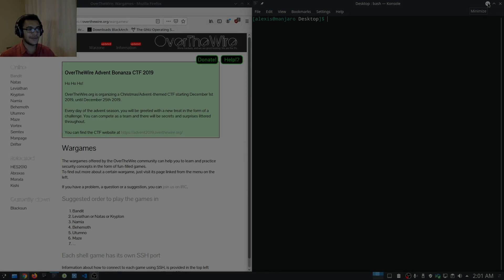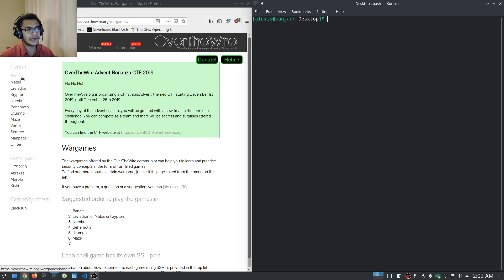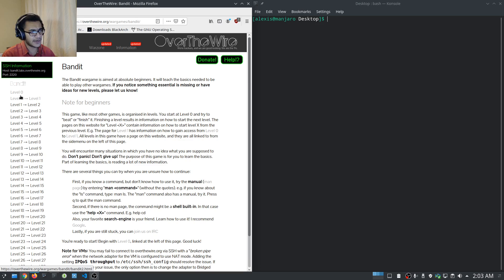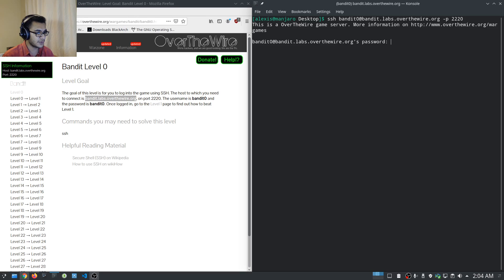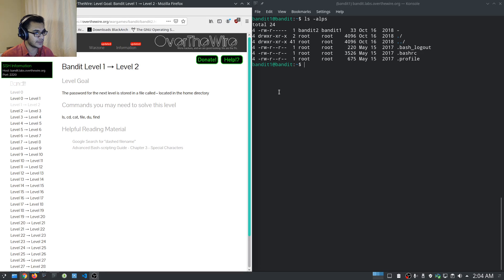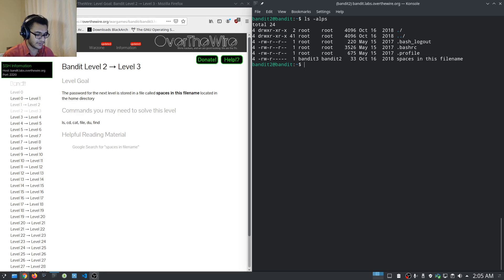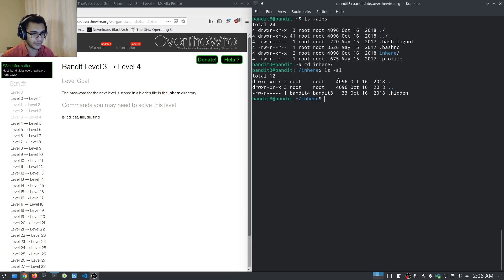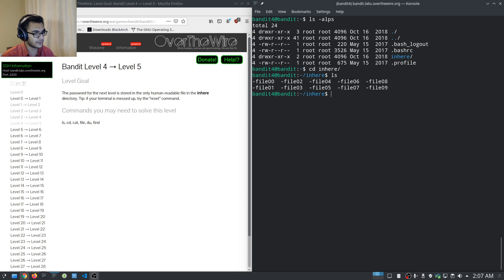OverTheWire Bandit Walkthrough - Level 0 - 6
In this video i go through the first 6 levels of OverTheWire Bandit challenge. The first six levels consist of the basics of file management, displaying the contents of files and how to use the find utility with various specification patterns to find files in the Linux file-system. It is encouraged that you follow along with the videos to enhance the learning process.

Kiitos katsomisesta
感谢您观看
شكرا للمشاهدة